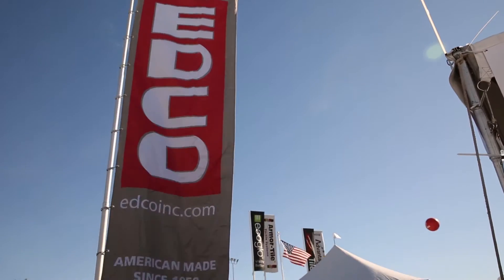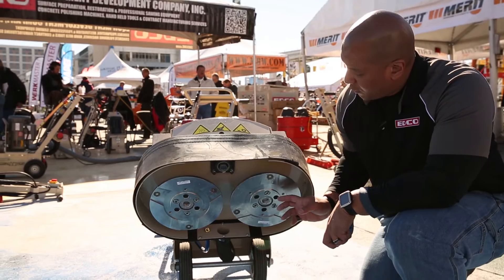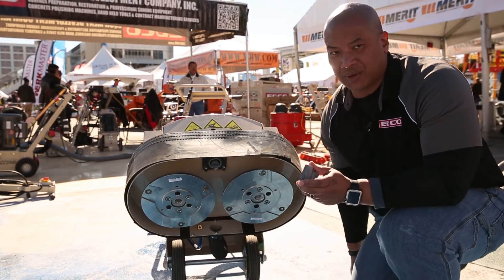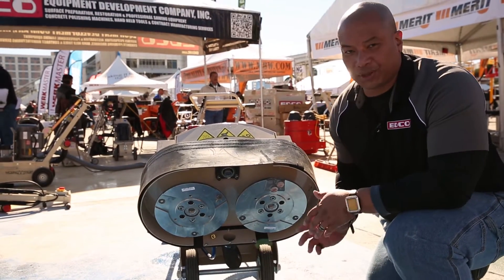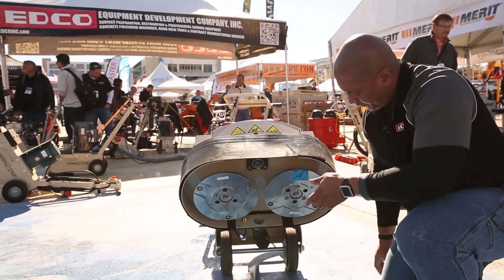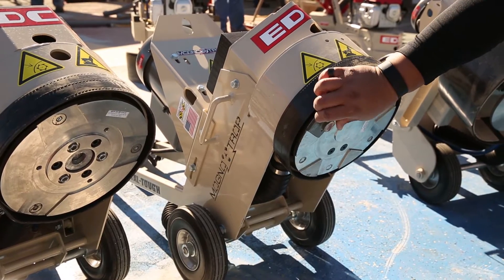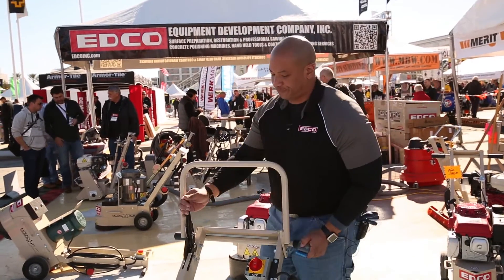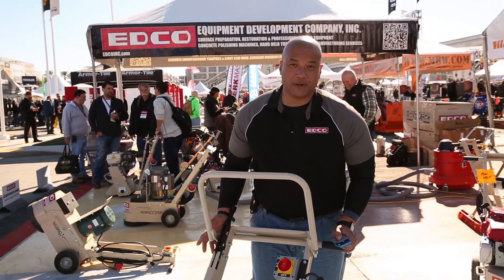How EDCO's Magna-Trap System Works on Its Grinders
EDCO’s Magna-Trap System is designed to solve virtually every concrete grinder surface preparation application